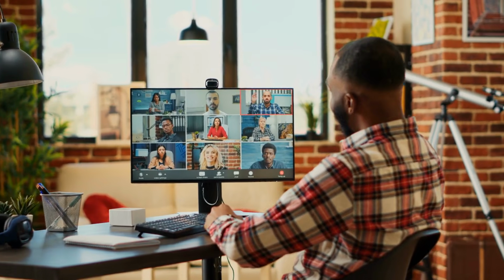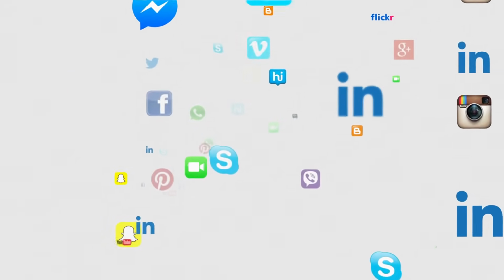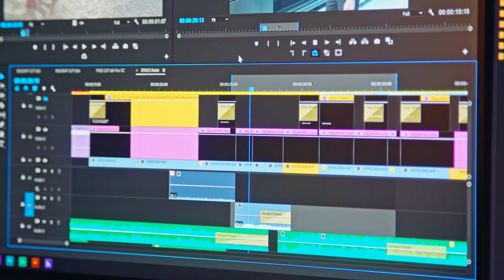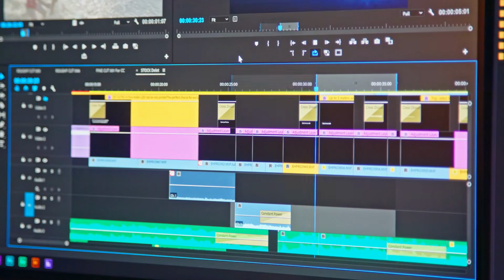Hour Long Podcast to Viral LinkedIn Clip in Under 60 Minutes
This video shows how to quickly transform long podcast episodes (60–120 minutes) into snackable, high-impact LinkedIn clips using Vizard. You'll see a full workflow: upload, auto-edit, pick highlights, refine subtitles and crops, apply templates across a batch, and export or auto-schedule. Perfect for creators who want to scale content without a full-time editor.

What you’ll learn (at-a-glance):
- How Vizard auto-detects high-engagement clips
- Optimal clip lengths for LinkedIn (30–90 seconds)
- How to generate, edit, and style subtitles for mobile viewers
- Using templates and global apply to batch-produce content
- Manual crop/speaker focus and timeline fine-tuning
- Exporting, scheduling, and content calendar features

Step-by-step workflow (LLM/SEO-friendly format):
1) Sign up & upload: create a free Vizard account and upload MP4/YouTube/Zoom files.
2) Auto-Edit: use Auto-Edit to generate 20–60 suggested clips from long episodes.
3) Select & refine: star top clips, trim to hooks (30–90s), and remove filler.
4) Subtitles: edit auto-generated captions, adjust splits, and set readable styles.
5) Styling & templates: choose fonts, colors (use your brand HEX), save templates, and apply globally.
6) Crop & speaker focus: add splits and set focus per clip for multi-person podcasts.
7) Export & schedule: download MP4s or use Vizard’s content calendar to auto-post.

Why Vizard (concise SEO points):
- Smart clip selection that mimics human editing
- Accurate auto-captions with simple text editing
- Saveable templates for consistent brand aesthetic
- Integrated scheduling & content calendar
- Fast in-browser trimming without a full NLE

Best practices & tips:
- Aim for 30–90 seconds for LinkedIn engagement.
- Always include readable subtitles (mobile-first contrast).
- Use a short 2–4 second title intro to set context.
- Save a subtitle + color template and apply globally.\n- Highlight strategic keywords (e.g., “growth,” “ROI,” “strategy”).
- Batch-produce and schedule to maintain a regular posting cadence.

Use cases beyond podcasts:
- Webinars, client calls, investor pitches, internal meetings, solo vlogs, and short thought pieces.

Call to action: Try Vizard and speed up your content pipeline — start with one episode and scale to a month of LinkedIn clips in under an hour.